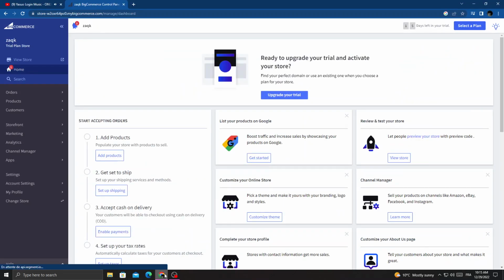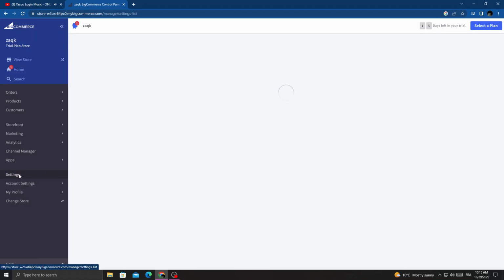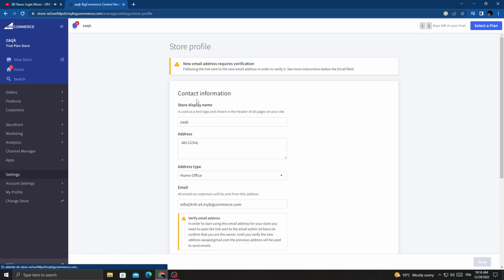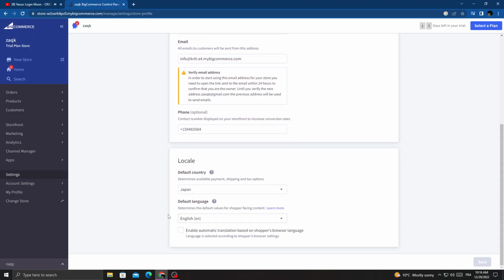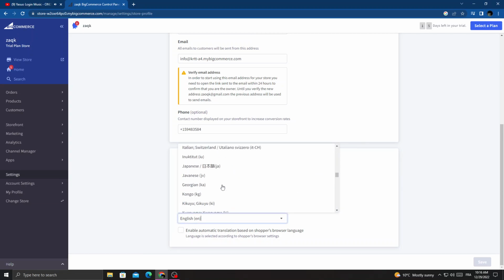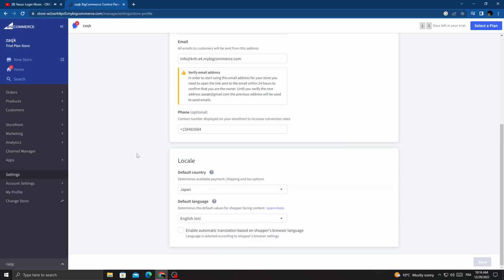How to Edit and Change Your Store Default Language Settings on Bigcommerce Easy and Quick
in this video we discuss :